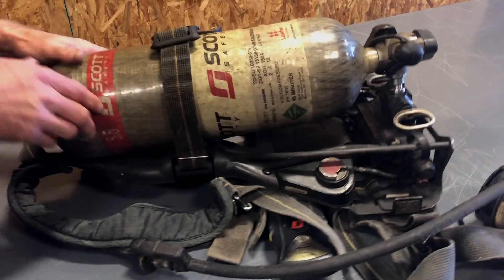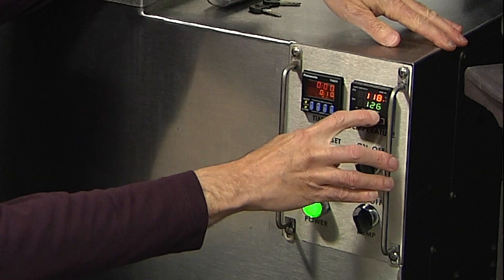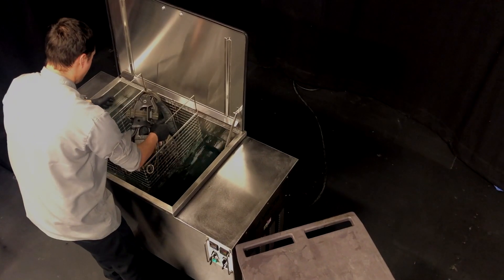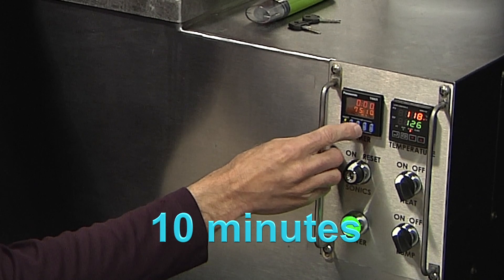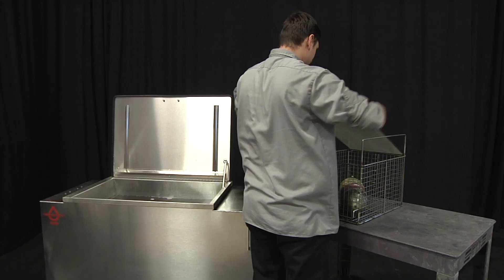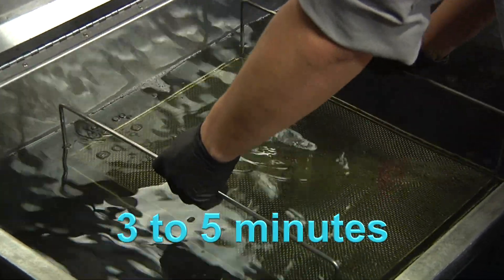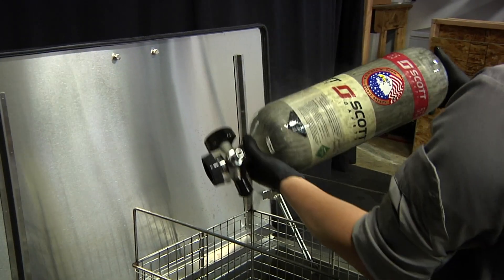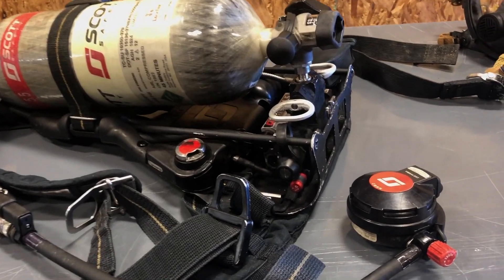Cleaning Firefighter Packs & Cylinders - Ultrasonic Cleaning